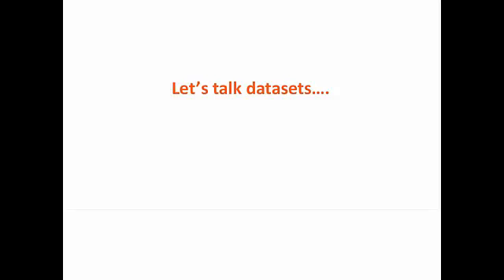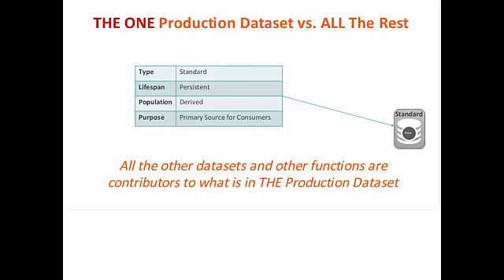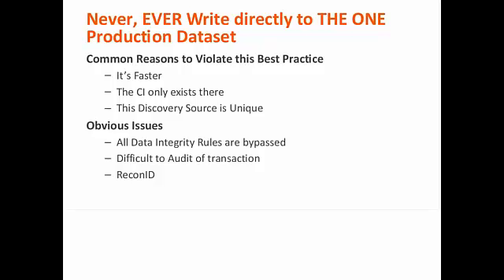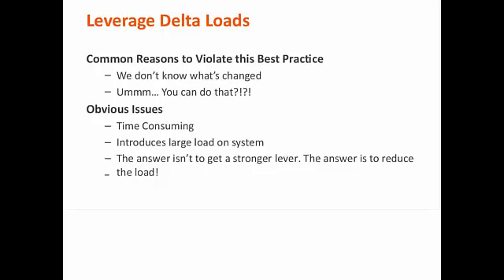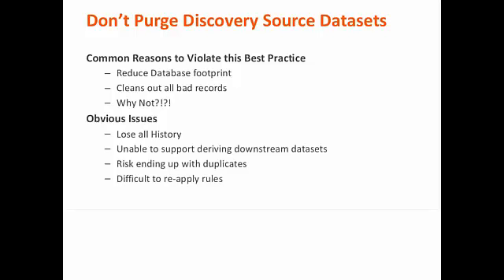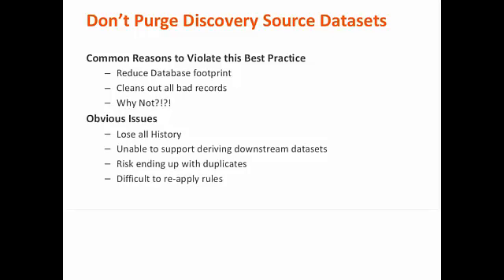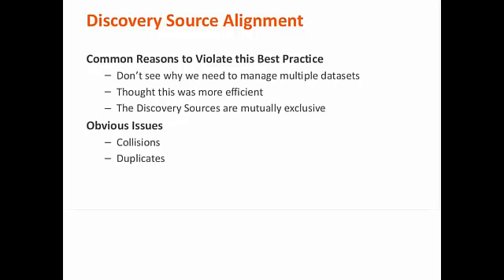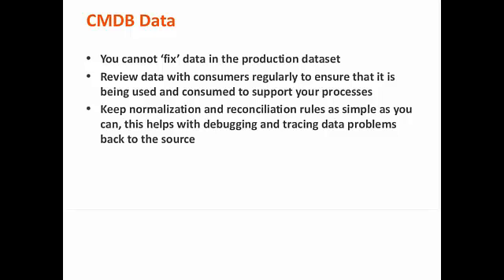Connect with Remedy CMDB Best Practices Get Set Get Ready Go Webinar 2015 02 25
Please join Stephen Earl as he presents on CMDB best practices during this month's webinar.

BMC are currently creating a set of documented best practices for Atrium CMDB, join us to find out the practices we have  released and where we're going next.  Also to provide input into future practices that you, our customers, want to see from us in BMC Atrium CMDB.

Stephen Earl is a Lead Product Manager.